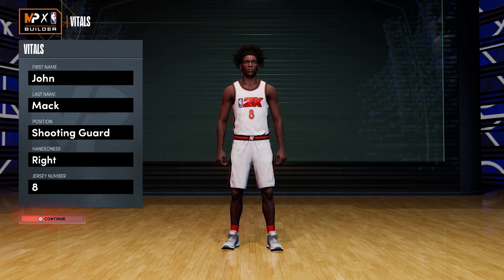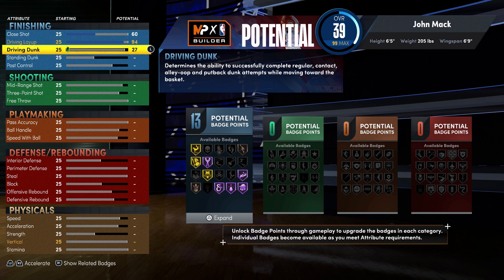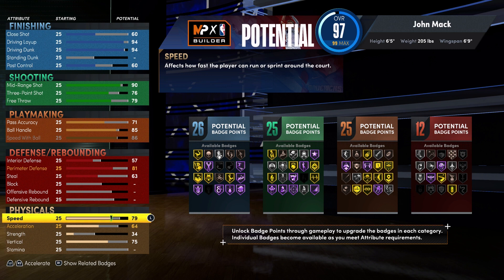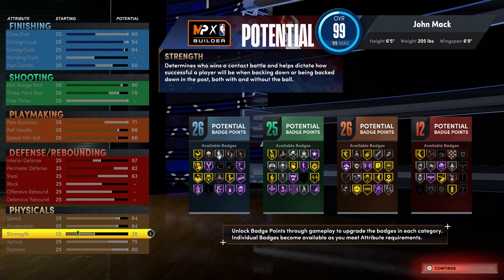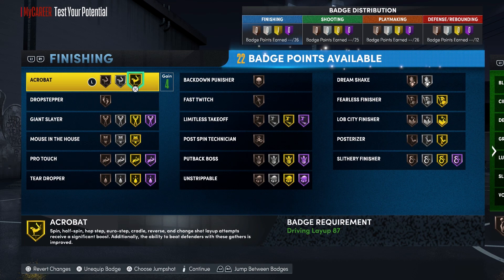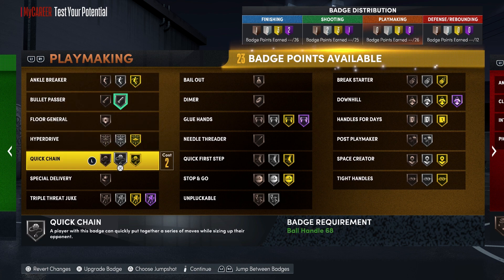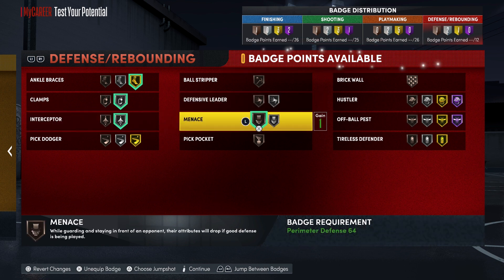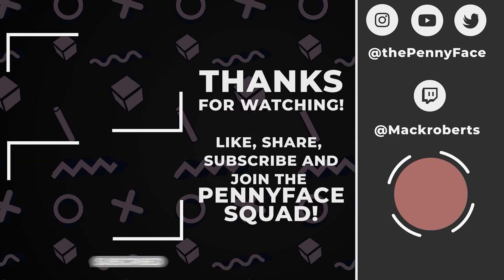NBA 2K22 NEXT GEN KOBE BRYANT BUILD IS UNSTOPPABLE ON BOTH ENDS - 89 BADGES - BUILD & JUMPSHOT!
0:00 - Intro
0:24 - Build
3:38 - 99 Overall Stats
4:54 - Badges
6:58 - Jumpshot
8:11 - Outro